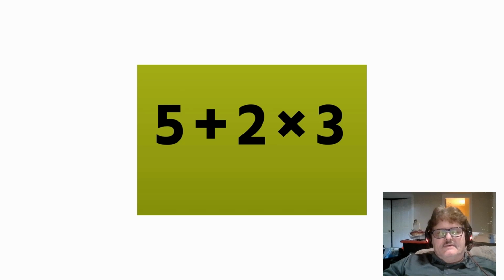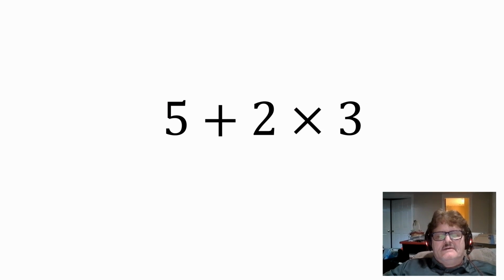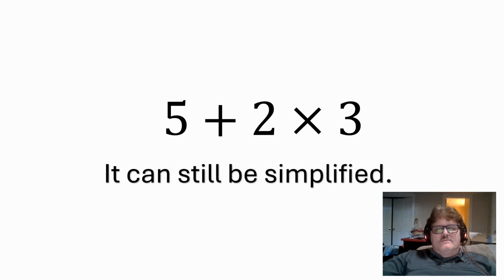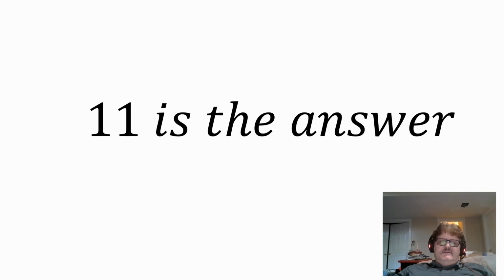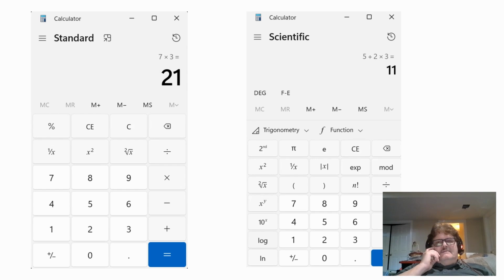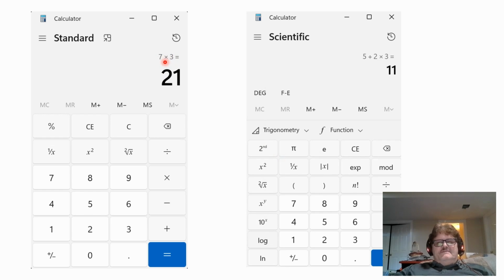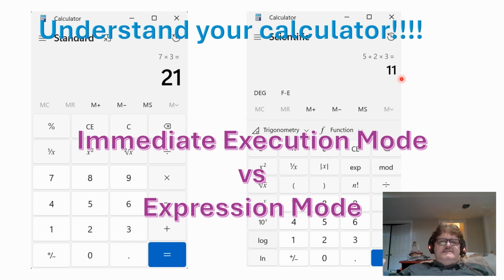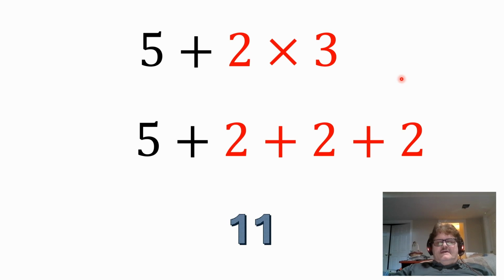5+2×3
A simple mixed operations expression that can be simplified.